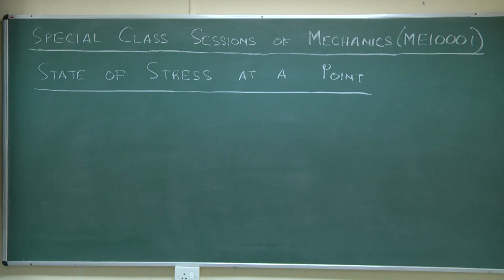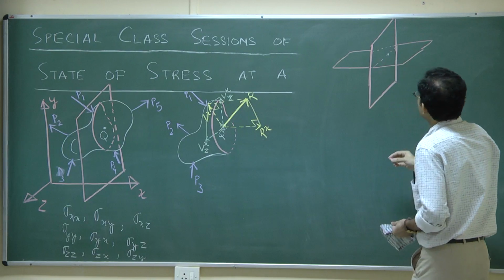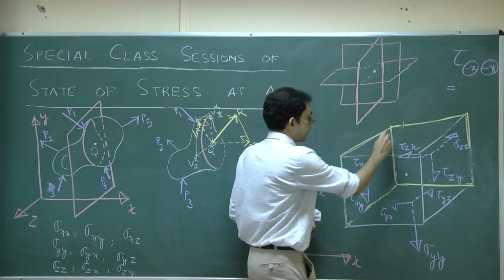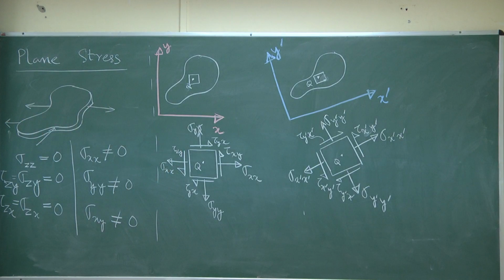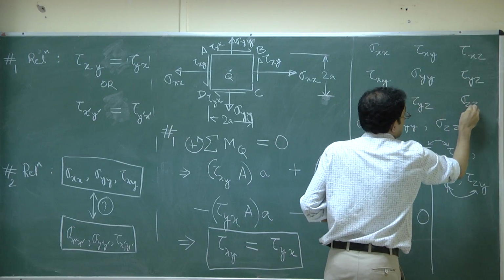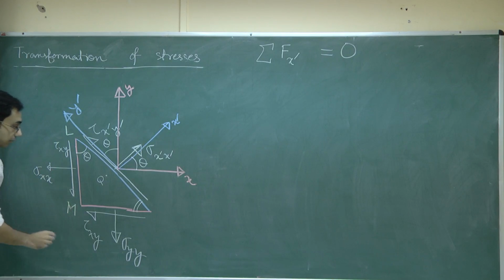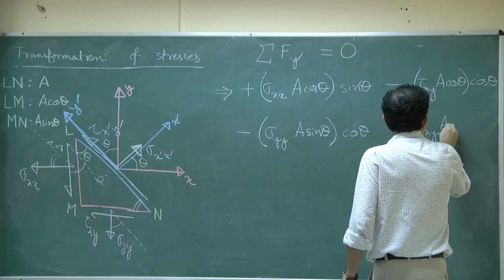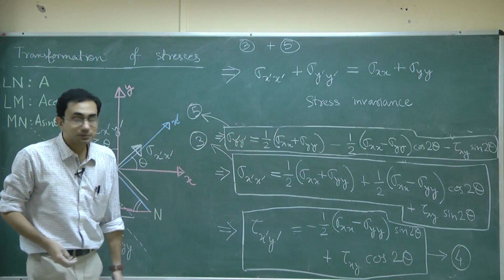Mechanics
Prof.  J Chakraborty
Dept.: Mechanical engineering
Course Name: Mechanics
Section 1 - 10